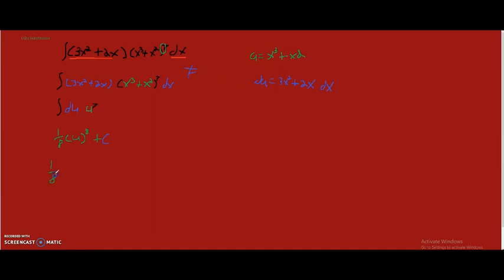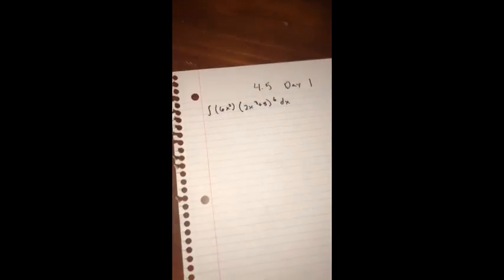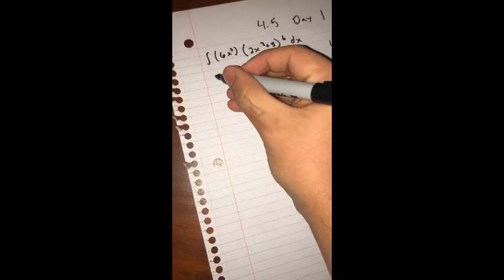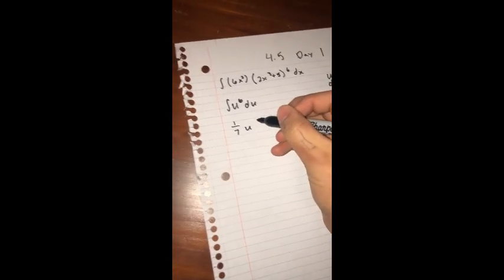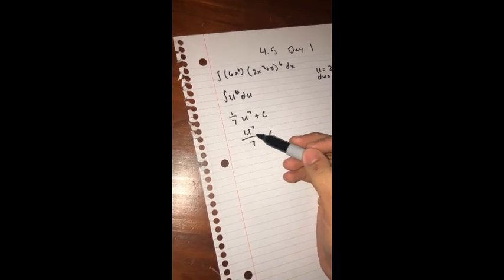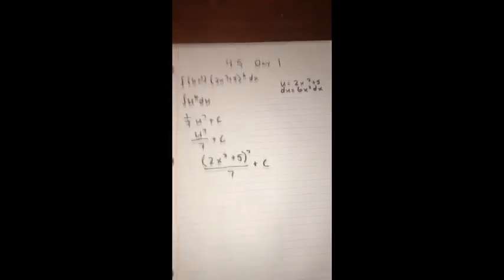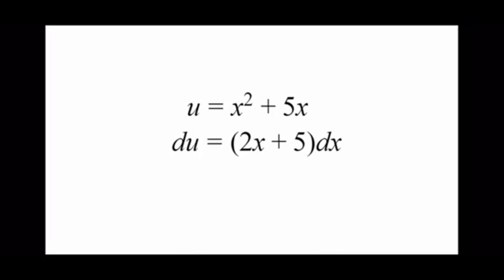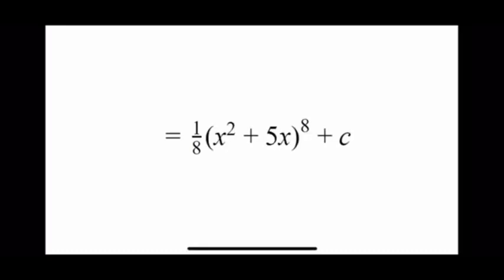U-DU Aidan Xander Jeremy